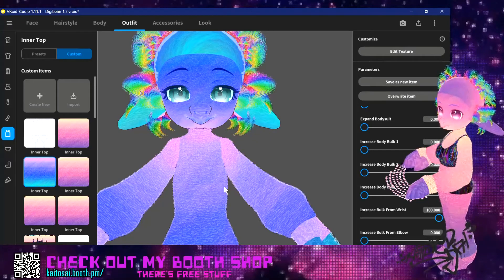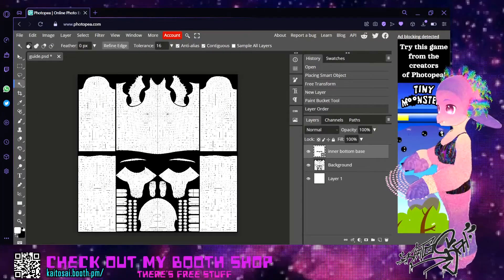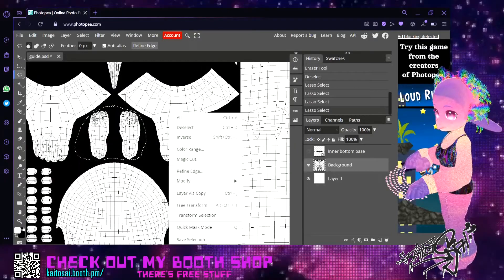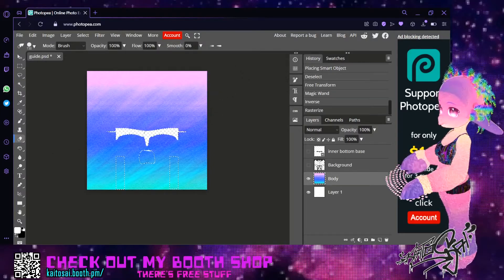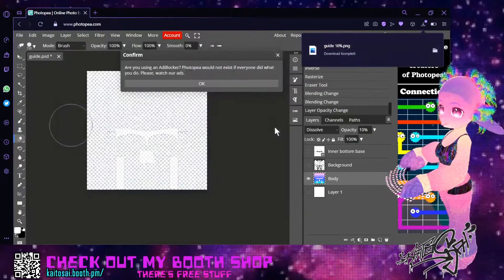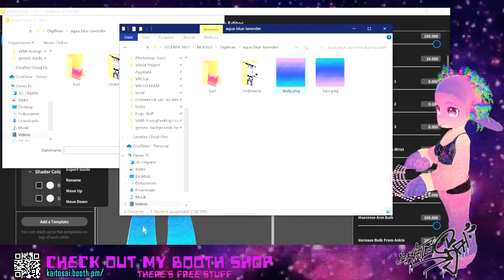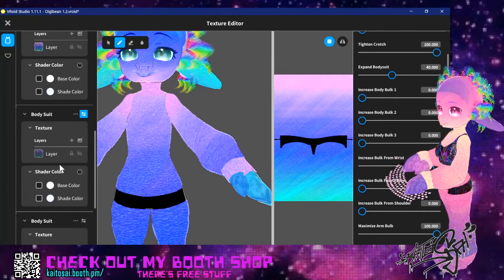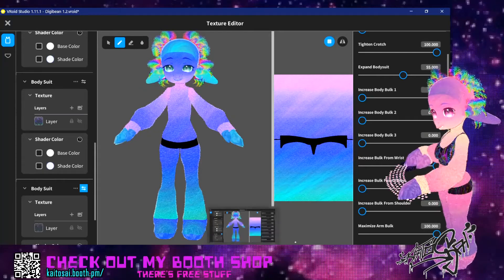VRoid Fuzz Tutorial: How to create a soft fur look in 10 Minutes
For everyone out there who would like to know how to imitate soft fur with the new "Body Suit" feature in the latest VRoid Stable. (read down below for a written tutorial)

The Avatar I use in the Video is a Digibean. I will gradually upload some Digibeans on my Booth and VRoid Hub for free download and use, so if youre interested in the character design of this bean here, please follow my Booth and VRoid Hub to stay in touch with new releases ☆

Also please bear with me, I had no script and sometimes I say not what I mean or my words come out slower than my actions. But it should still be easy to follow.

[TUTORIAL]
for everyone who cant sit through a video tutorial like me ⚆_⚆
✧ Prep-Steps
you need VRoid Stable Version 1.11.1 or higher, to use the Body Suit. You can find it in Outfits - Inner Top - Custom Clothes Tab - Create New
You also need your Body Texture ready, and knowing what to wear and where you dont want fur.

Open an Editor Program, here I use Photopea.com since its free and a easy to use Browser editor. Then you want to create a mask for the fur removal. In the Video i used the body guide lines and the preset inner bottoms.

✧ Make the Mask:
Drop in the Body Guide in photopea and it creates a new project, now drag and drop the clothing textures you wanna wear (must be also on a Body Layer). Next you create a new layer and fill it with 1 color.

use the magic wand selection tool on your clothes. You can click in a empty area and in the top area under "Select - Invert" select all of your clothes easily. then select the layer you created with 1 color, hit the eraser tool and erase all inside the selection on the layer.

then you may want to use the guide pattern and lasso tools to select areas like the bottom of the feet or the fingers. you again erase the selected area from your created layer.
once youre done with removing the parts that should have no fur at all you can move on to the next step.

✧ Make the Fuzzy Textures:
Drop your Body Texture in, and select the layer application mode "Dissolve" on it.
Use the Magic Wand selection tool on your created mask layer from above and select all transparent areas (or again, select all and invert your selection). Then make sure to make all layers invisible, except your body texture.
Erase all you need gone on your Body Texture now.

You save the texture 4 times with different dissolve levels and best name your textures accordingly.
✧ Save them at 75% Dissolve, 50% Dissolve, 25% Dissolve, 10% Dissolve.

☆ Apply your Fur in VRoid ☆
Go into the Editor on your Body Suit layer with your body texture and chosen outfit applied.
Deselect the inbuild shaders, duplicate x4 the Body Suit Item (not the Layer)
apply different levels of dissolved textures across the duplicated items and toggle the "Expand Body Suit" parameters. It should look like this:

Item No. || Dissolvement Level || Body Suit Expansion Parameter
01 || (none, normal body texture) || 00
02 || 75% || 10
03 || 50% || 25
04 || 25% || 40
05 || 10% || 55

but here are known issues:

- Using the body suits ability to expand body parts can also expand and distort the texture on it, fuzz can look splodged and spotty.
- Outlines will be broken up with this technique, so it looks a bit different. Playing with the Outline Parameters may help.